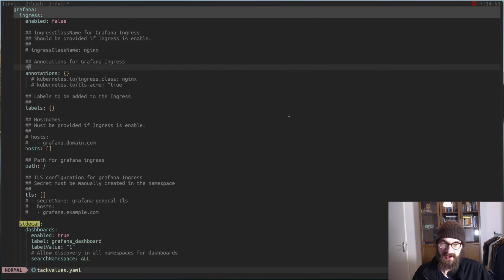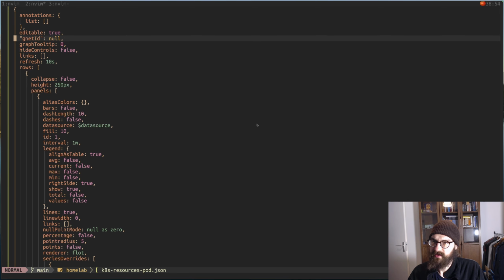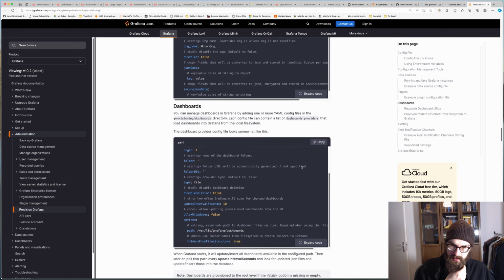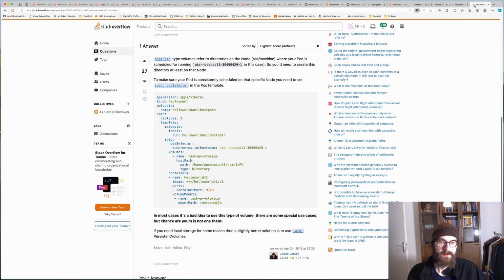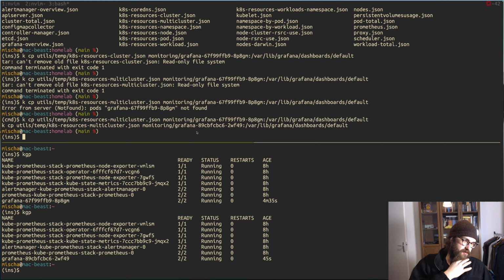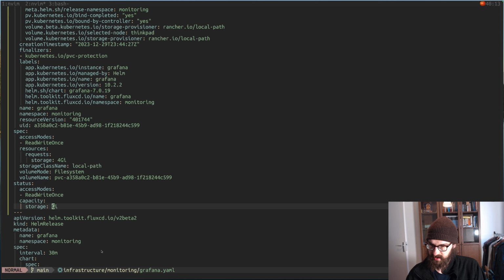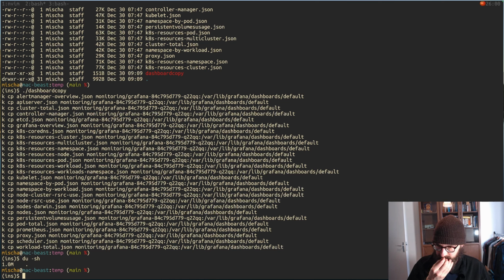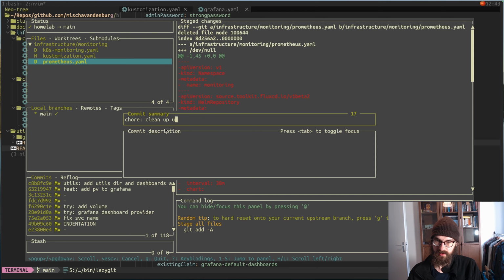🏠 Homelab - Grafana Dashboards as Code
Want to become a highly-paid DevOps engineer?
Want FREE DevOps courses?

If you're new to my channel, I'm Mischa van den Burg. I help ambitious professionals break into tech and scale their DevOps careers. Our community brings together over 400 paying members who are transforming their careers in tech.

28 yrs old: Left my nursing career to start from scratch in tech
29 yrs old: Taught myself DevOps while working full-time
30 yrs old: Landed my first junior DevOps position in just 6 months
31 yrs old: Doubled my salary by securing my first consulting role
32 yrs old: Built an advanced Kubernetes homelab, started sharing online
33 yrs old: Became a Microsoft MVP, grew to 34,000+ YouTube subscribers
34 yrs old: Built the fastest-growing DevOps community on Skool
Today: Running multiple 6-figure DevOps contracts while teaching others

Our community now has:

• 400+ paying members
• 40+ hours of premium courses
• 92% success rate in career transitions
• Members doubling their salaries in less than 12 months

Want proof this works? Google me.
Check my GitHub (400+ stars).
Look up my Microsoft MVP status.
Thousands of 5 star reviews on several platforms.

To all the career changers and ambitious engineers: Your past doesn't determine your future. I went from nurse to highly-paid DevOps consultant in 18 months. The worse the struggle, the better the comeback.

You either level up your career or get an epic story trying. Both mean you win.

Keep building,

Mischa

FULL DISCLOSURE

I create content to build trust with ambitious professionals. The best ones join our premium community, where we help them accelerate their careers. Simple as that.